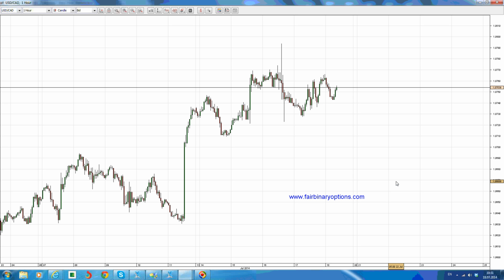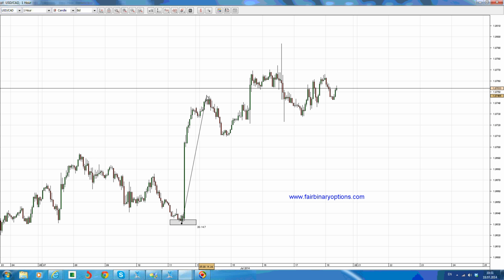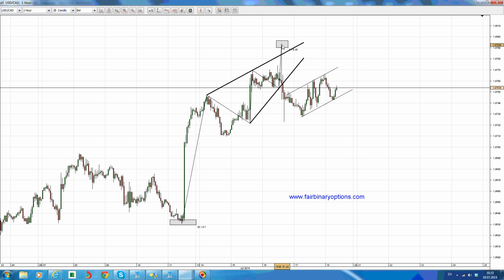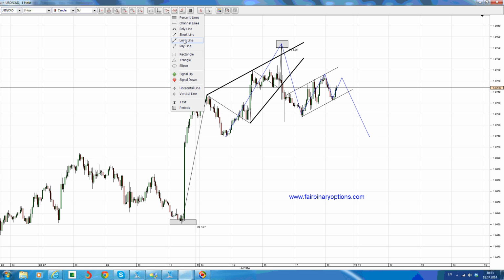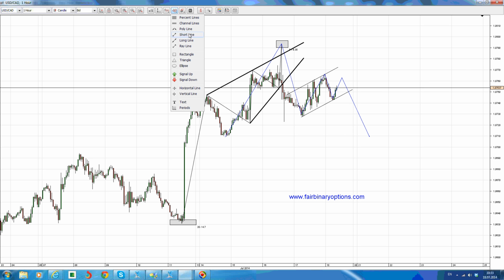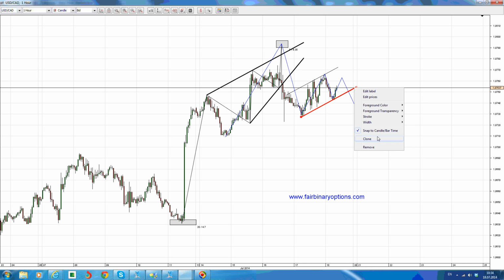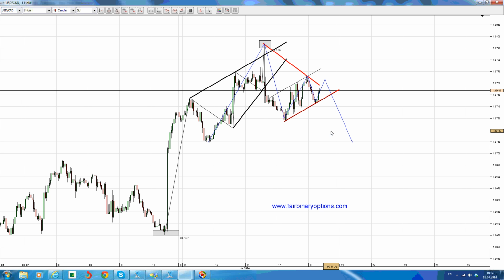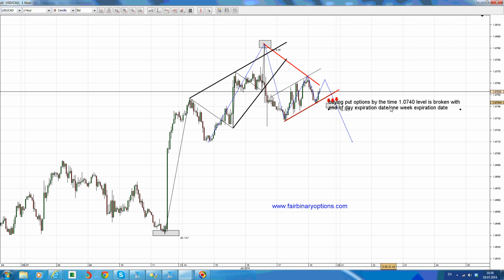USDCAD looking bearish favoring put options | Binary Options Trading Strategies